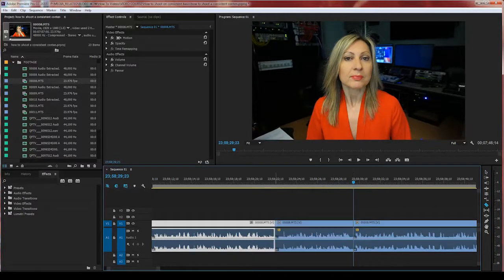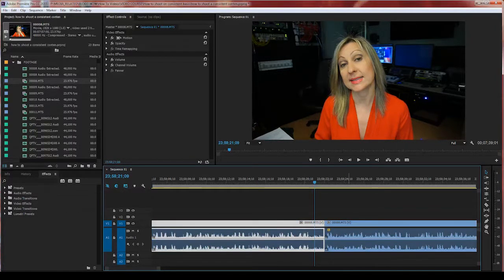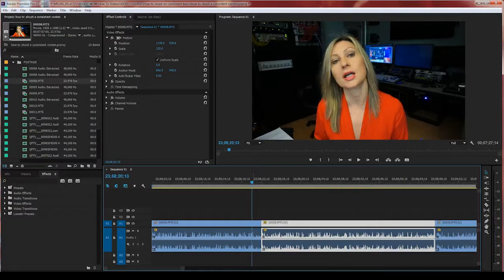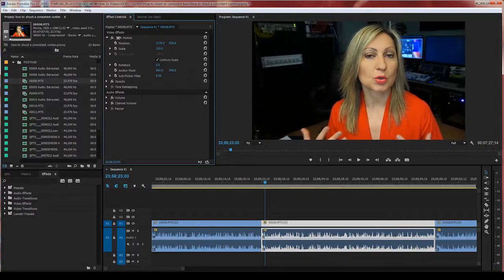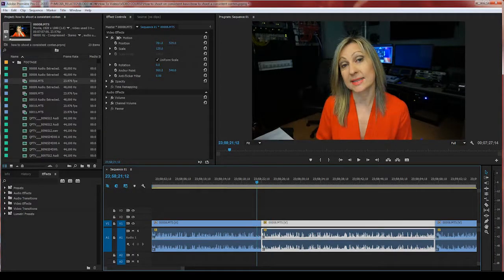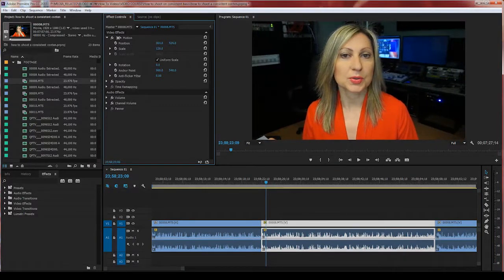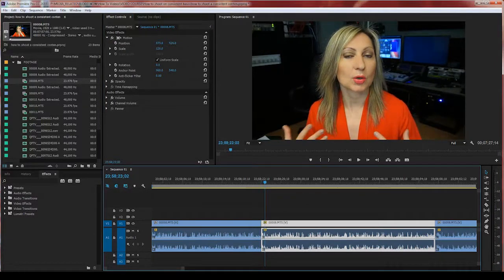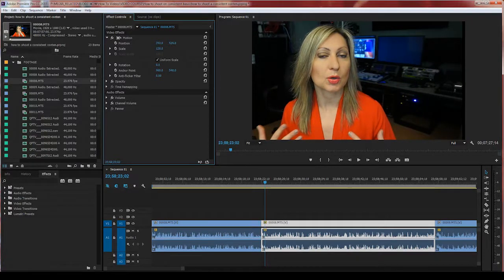Easy, Simple Video Editing Jump Cuts, Two-Camera Look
IN THIS VIDEO:
What is the number one thing that would make people connect with you? Not sure? I am covering it in this video. I know we all want to cruise through our message and be done with that video which is so uncomfortable doing anyway.
But DON’T! Take your time and ask yourself few questions now:
What is my ultimate goal in doing videos? Do I want exposure?
Am I doing video because it's HOT right now and everyone is doing it? Or is it because I have a long-term strategy to build a know/like/trust?

GROW YOUR BIZ WITH VIDEO:
Feeling LOST when it comes to VIDEO? Find out the simplest way to start making videos

As a Video Success Strategist and Coach, I help no-excuses female entrepreneurs to grow their business with video but struggle to put all the pieces together.